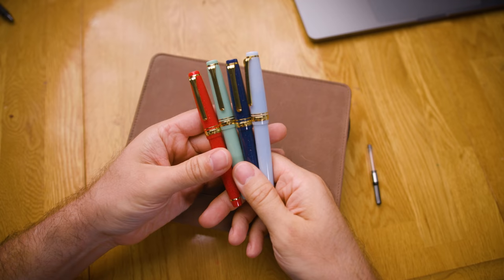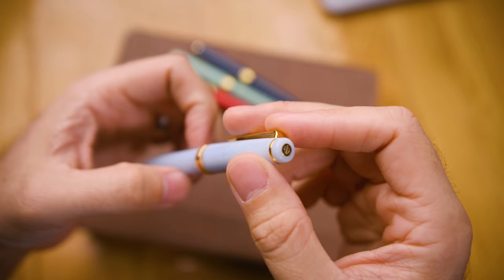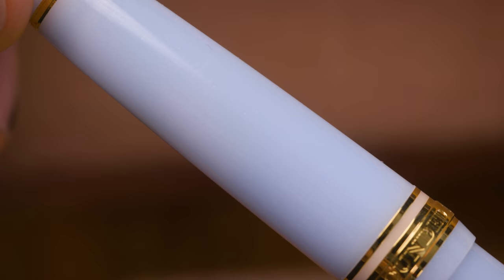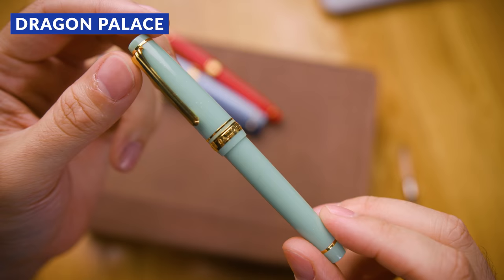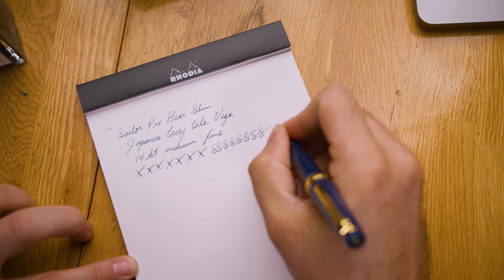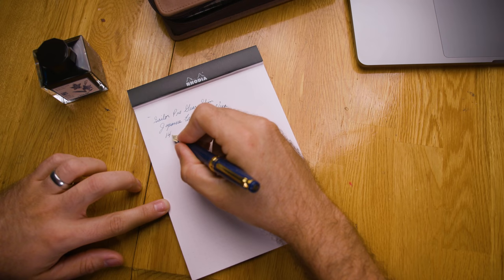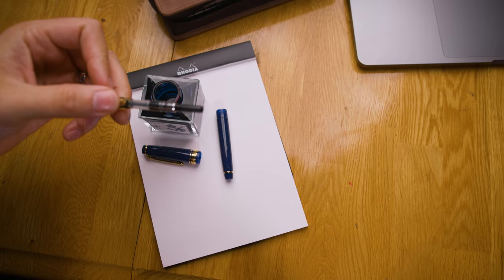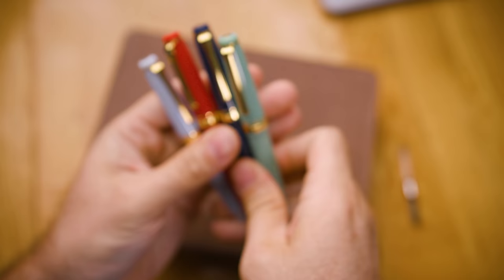Sailor Pro Gear Slim Shikiori Japanese Fairy Tale Fountain Pens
Early in 2020 Sailor introduced the Japanese Fairy Tale set of 4 fountain pens to the global market. These Pro Gear Slim model pens feature subtle solid colors with light gold shimmer embedded in the material. These special edition pens are mostly just color variations of the popular Pro Gear Slim model with the same nib and dimensions, but we thought showing the material up close would be particularly helpful in this video.

TIMESTAMPS:
0:00 Introduction
0:59 Grateful Crane
1:32 Princess Kaguya
2:13 Vega
2:35 Dragon Palace
3:13 Pro Gear Slim Features
4:07 Nib Design
4:30 Size and Weight
5:00 Trim details
5:28 Filling the Pen